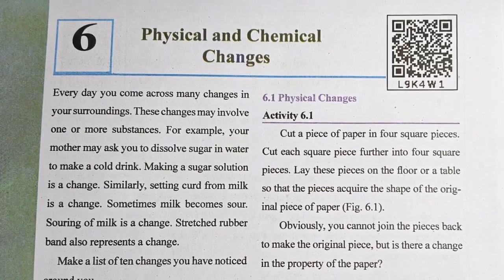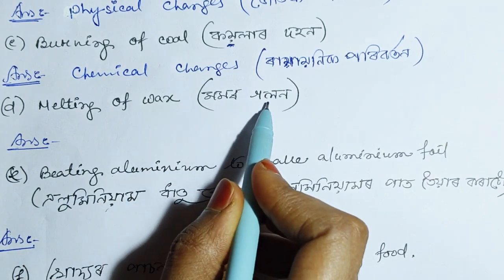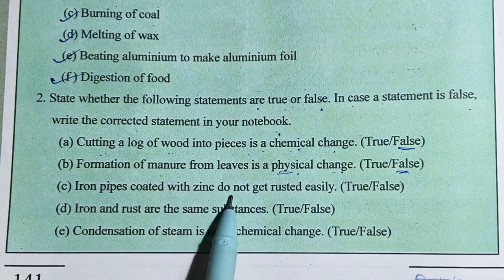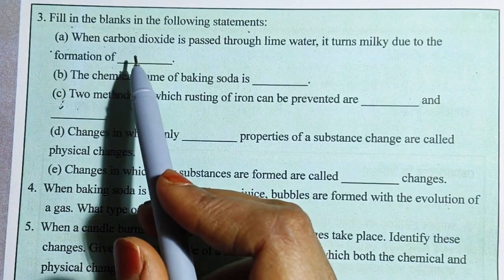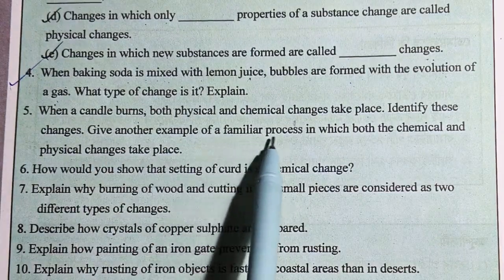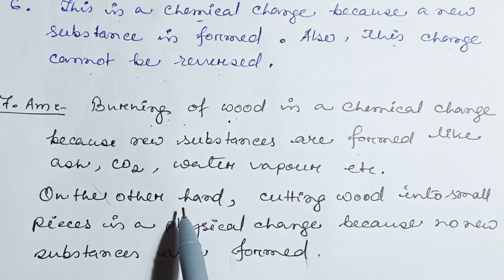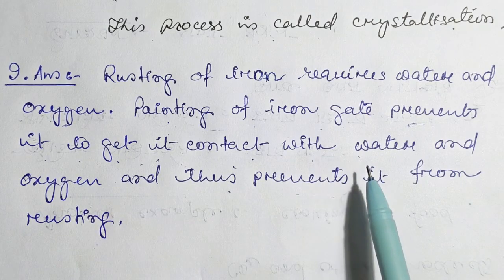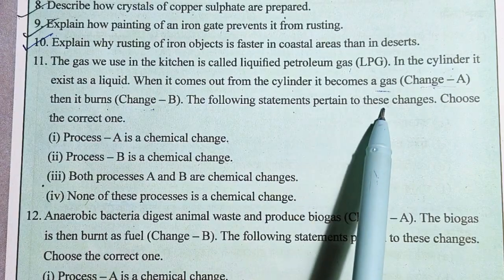Class 7 Science chapter 6:Physical and Chemical Changes//ভৌতিক আৰু ৰাসায়নিক পৰিবৰ্তন//All answers